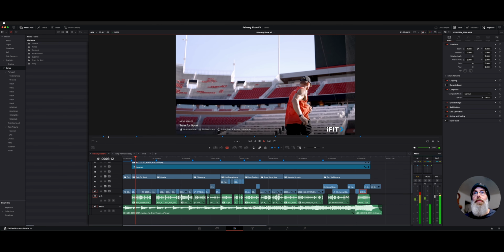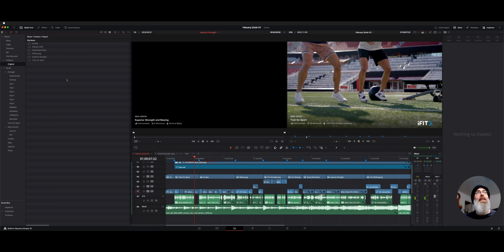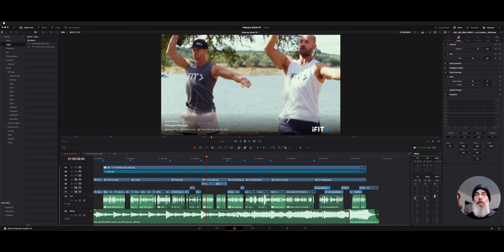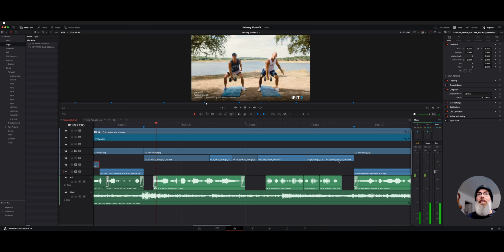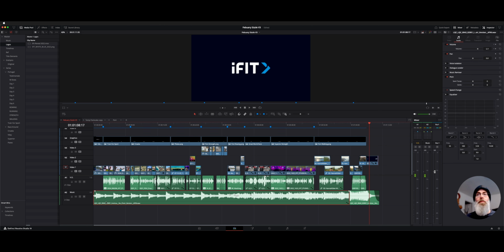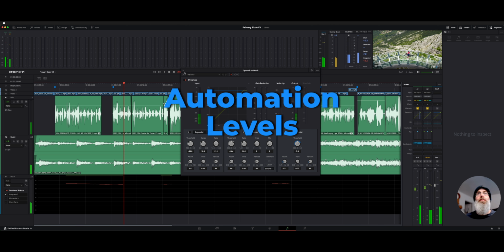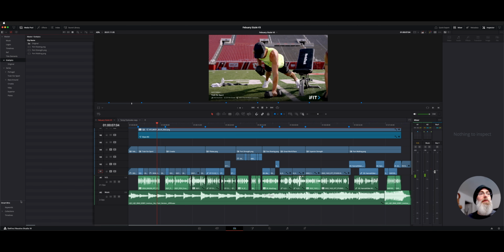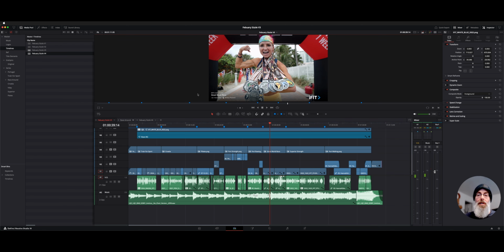How to Cut a Cinematic Trailer in DaVinci Resolve – Pro Editing Tips!"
**Master the Art of Trailer Editing in DaVinci Resolve!** 🎬✨

Welcome back to the channel! In this video, we’re diving into **DaVinci Resolve Essentials** for cutting a professional trailer. I'll walk you through the entire **trailer editing workflow**, covering:
✅ Organizing media bins for an efficient workflow
✅ Managing graphics, reference clips, and title elements
✅ Cutting and consolidating clips for a polished edit
✅ Using markers and in/out points effectively

Whether you're working on a **cinematic trailer, promo video, or a short teaser**, these tips will help you create a **seamless, engaging** final cut.

00:00 Intro
00:16 Trailer Overview
00:37 Media Bin Organization
01:22 Media Bin - Clip Markers
03:32 Digging into the Edit
07:36 Audio Treatment
10:02 Project Markers
11:18 Automation
12:34 Logos
13:24 Timelines
14:29 Trailer (Thoughts)
15:18 Versions